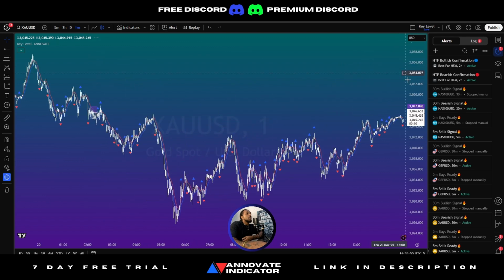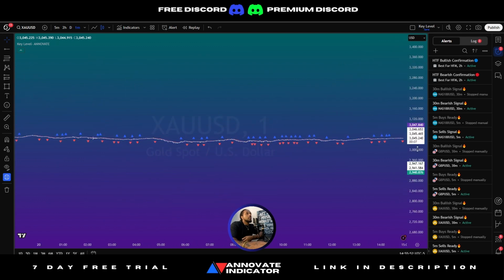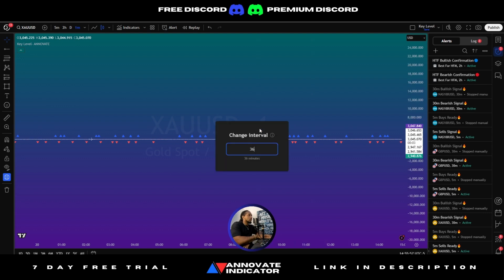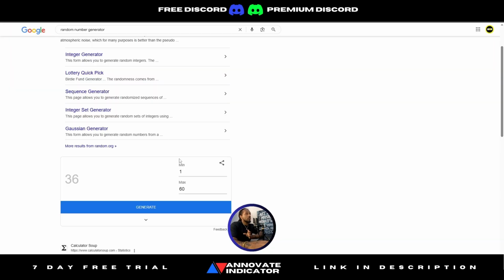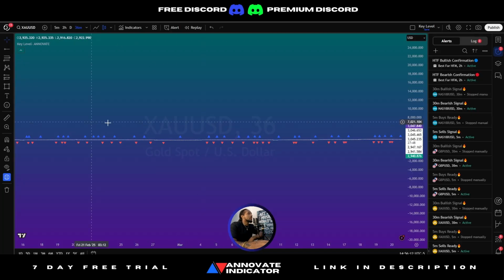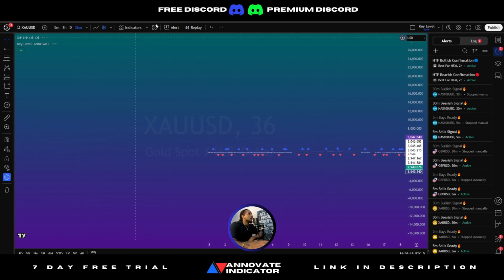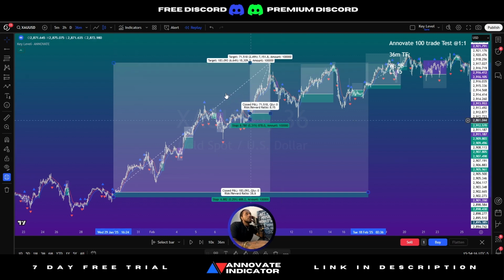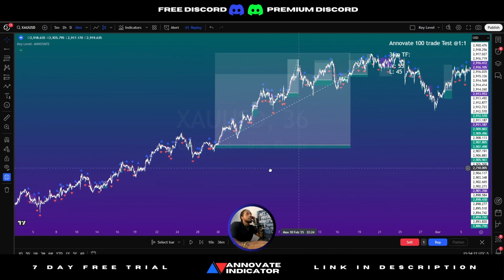You DON'T Need a High Win Rate System to Become Profitable! (100 Trade Backtest)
🔑 Welcome to Key Level - The Ultimate Trading Channel! 🔑

Back again! Here in this video, I show you my 55% Winrate System (Forex, Crypto, Stocks, Futures, Commodities) backtested with my indicator "ANNOVATE". Make trading simple and you'll be profitable in no time. The reason why most traders fail is because they complicate systems. They're overly stimulated by a million indicators or signals that never gets them into the right contextual trades. Don't be that person.

Teaching Market Mechanics is the absolute HOLY GRAIL OF TRADING, simply because once you understand the mechanics of it, you'll automatically know EXACTLY how to deal with the Psychology of Trading.

Say goodbye to FOMO, Impatience, Over trading, Over Leveraging and Over risking because of forcing trades. YOU DON'T KNOW WHAT YOU'RE DOING, and that's perfectly fine, because there was a time that I didn't know either.